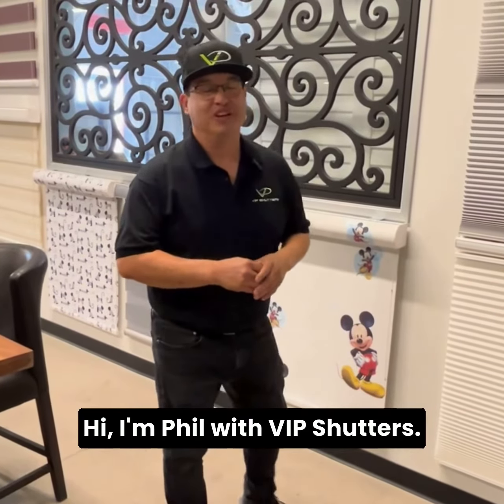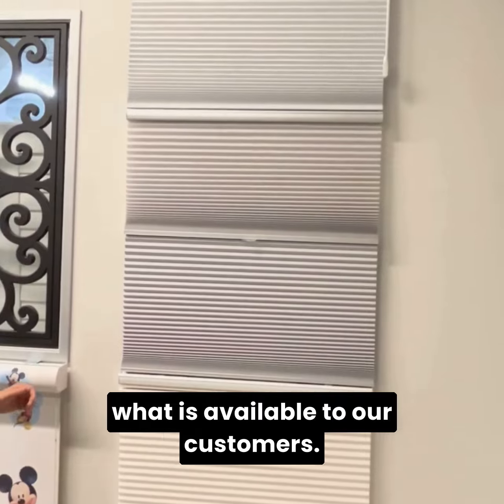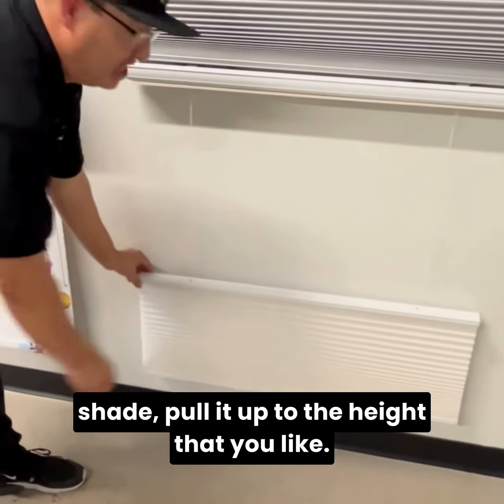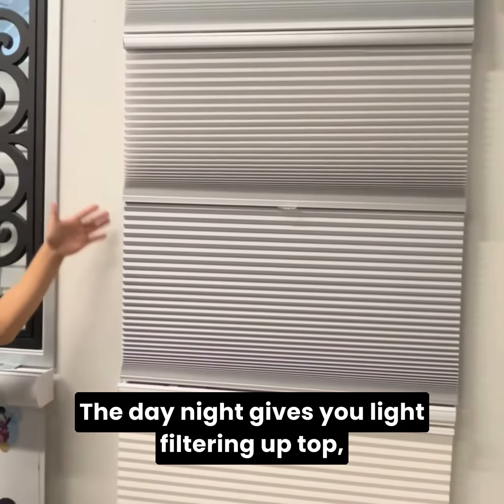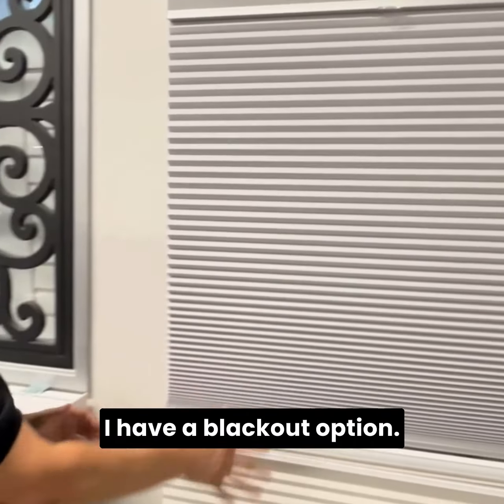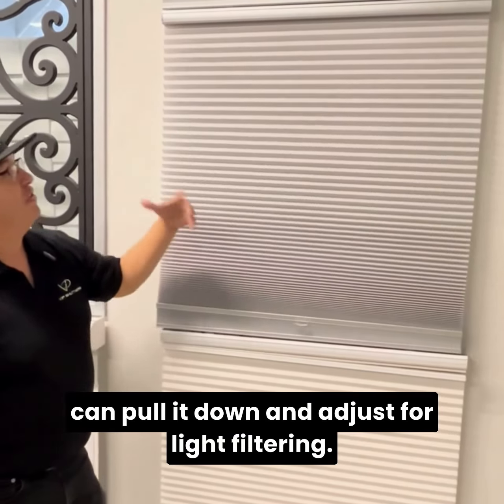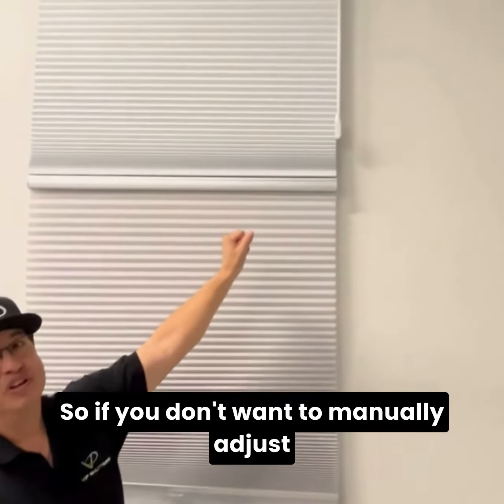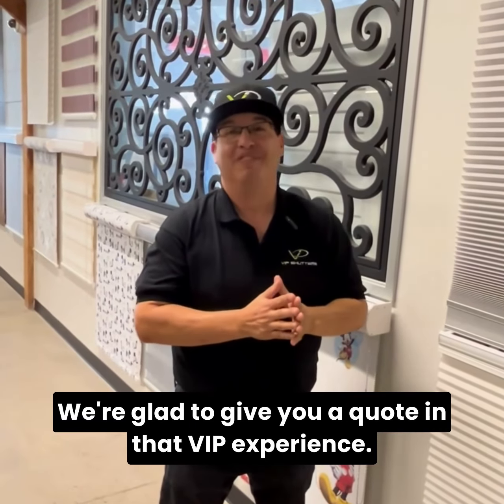Cellular Shades with Phil at VIP Shutter's Showroom Downtown Phoenix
Join VIP Shutters owner Phil as he guides you through the cellular shade offerings at our downtown Phoenix showroom location. See firsthand the quality construction and functionality that makes our honeycomb shades a top seller across Arizona homes.

Featured are cellular shades with top down/bottom up adjustments allowing customize window privacy. As well as day/night shades with layers of opaque and sheer fabric for both room darkening and light filtering ability in one.

Motorized remote control wands eliminating manual adjustments demonstrate the automation and convenience possible with VIP Shutters window treatments. Ideal for hard-to-reach windows or luxury living spaces.

Phil and Hector Garcia, Owners of VIP Shutters